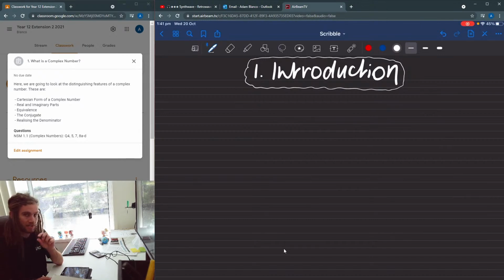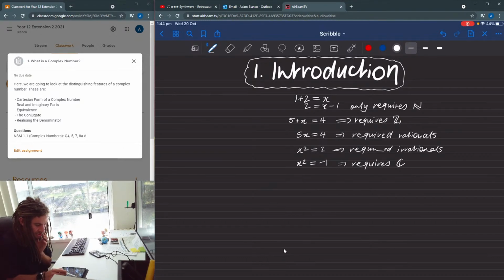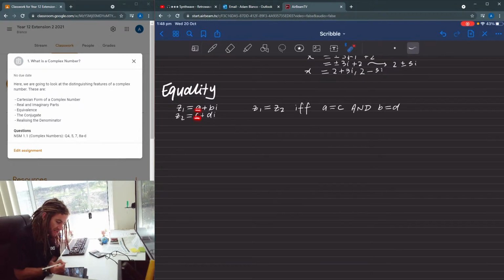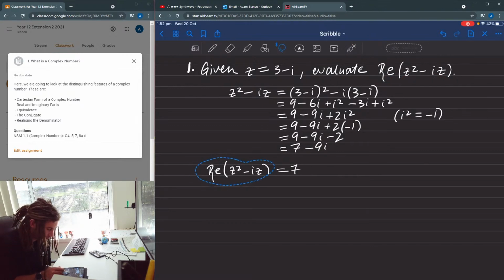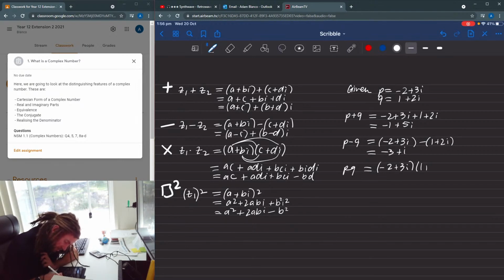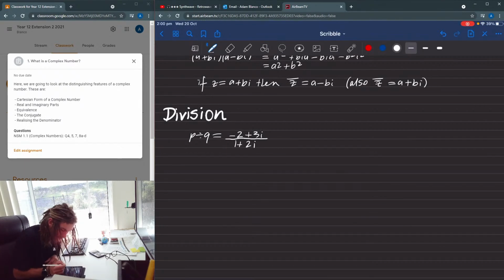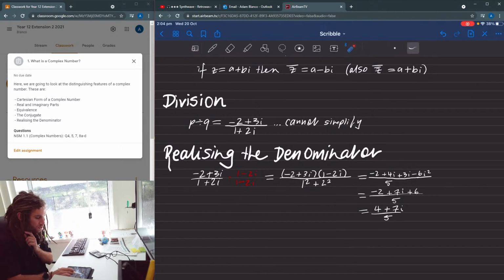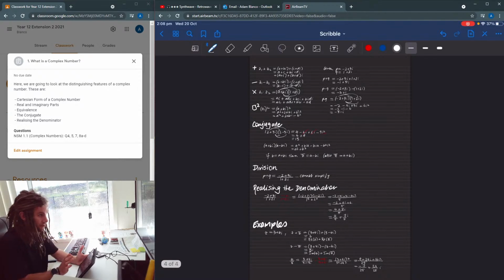Introduction to Complex Numbers